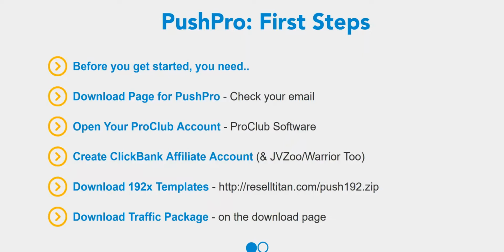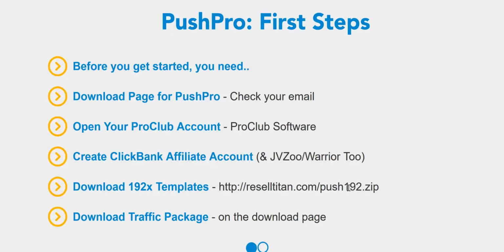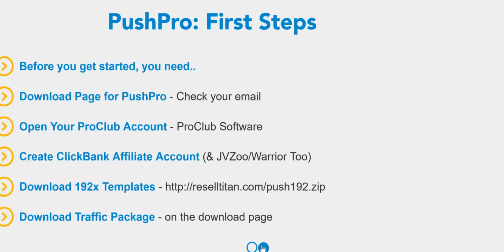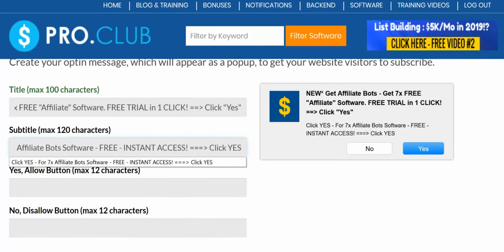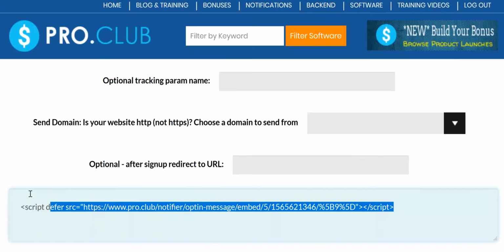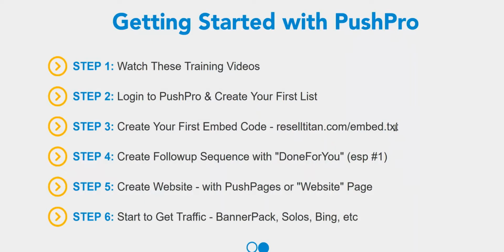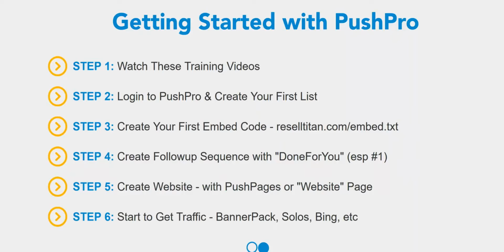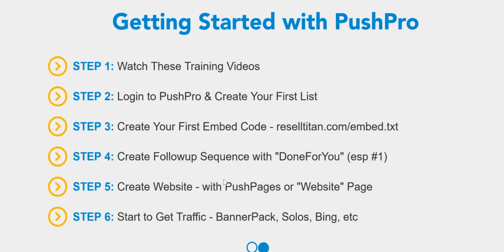Push Profit Demo |How To Build A List And Start Profiting With Push Notifications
Push Profit Review How To Build A List And Start Profiting With Push Notifications

3 Easy Steps To Creating A Push Notifications List: A blog about how to use push notifications to convert subscribers into customers. Have you ever thought about a business that could help you make money with push notifications? Push Profit is the answer to this question. This is an amazing tool that can help you build your first-ever push notifications list. With the new technology, it is easier than ever to convert subscribers into customers.

Push notification is the new lead technology, and there's a good chance you're not using them for your business. With Push Profit, I'll show you exactly how to create a push notification list (and three ways to monetize).